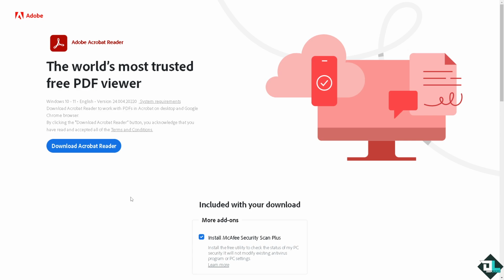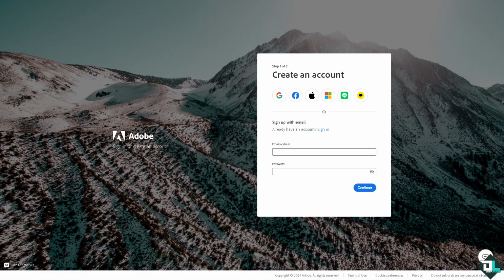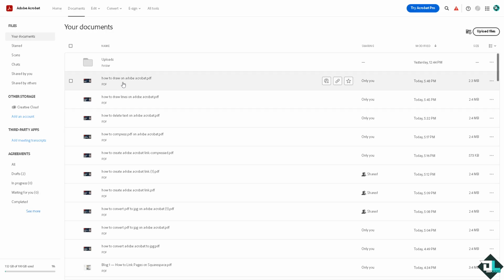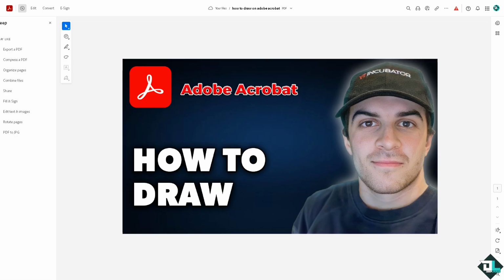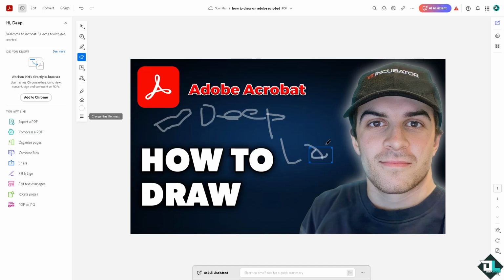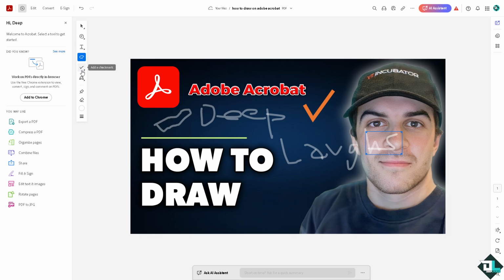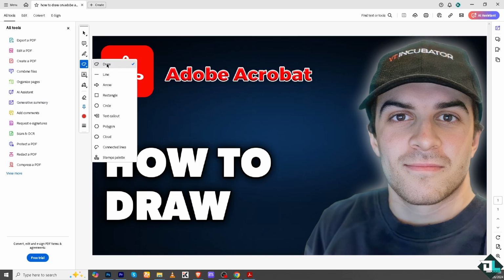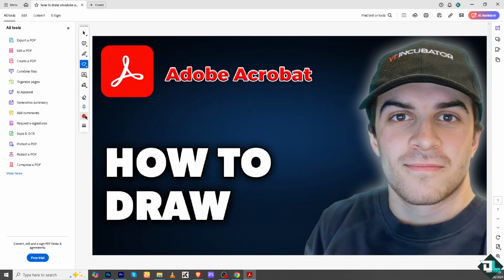How to Draw On Adobe Acrobat (Full 2024 Guide)